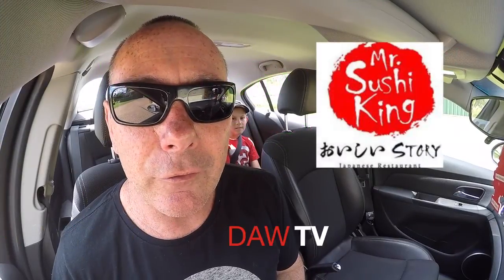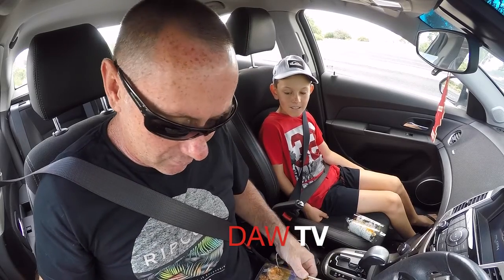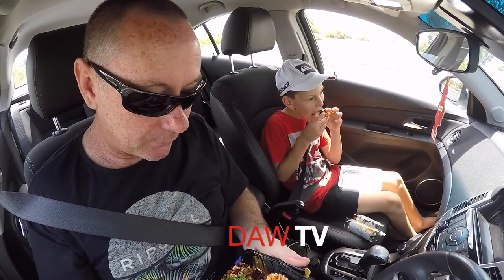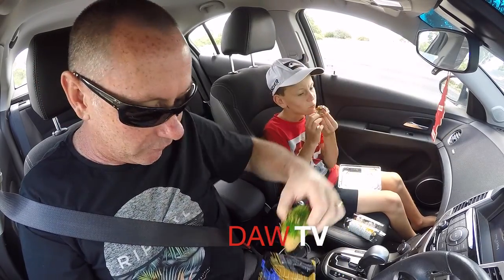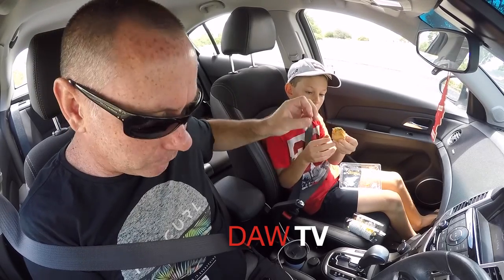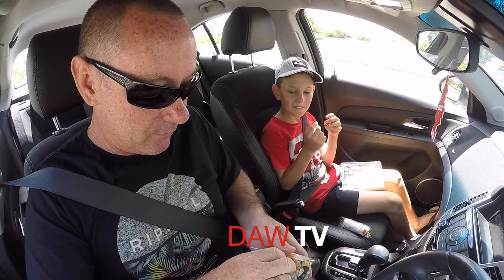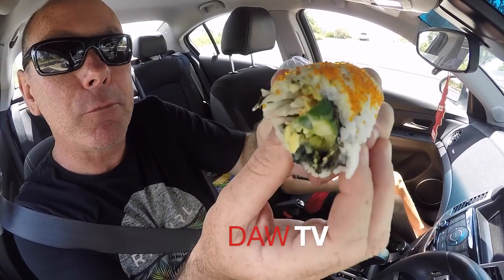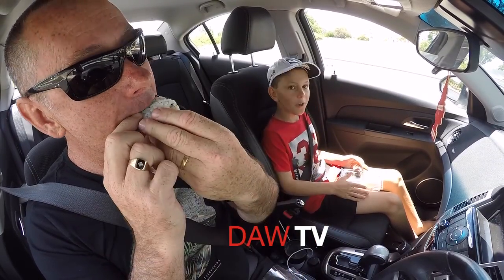Mr Sushi King Mixed Sushi and Sushi Rolls!!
Do you like Sushi? Darcy and I try mixed Sushi along with sushi rolls including the Californian roll!!